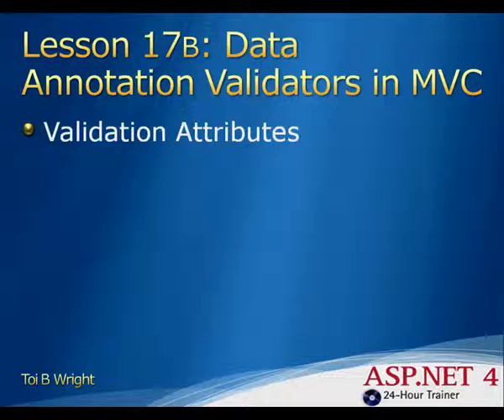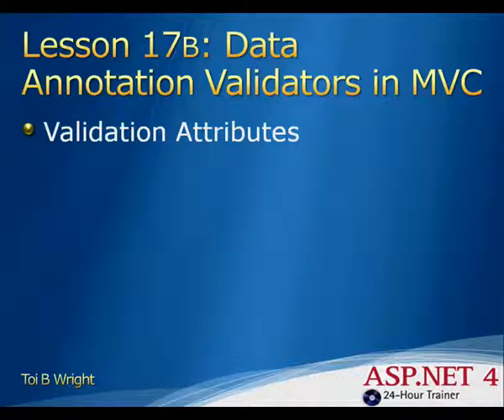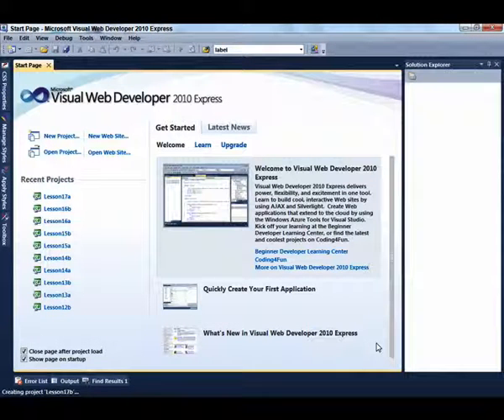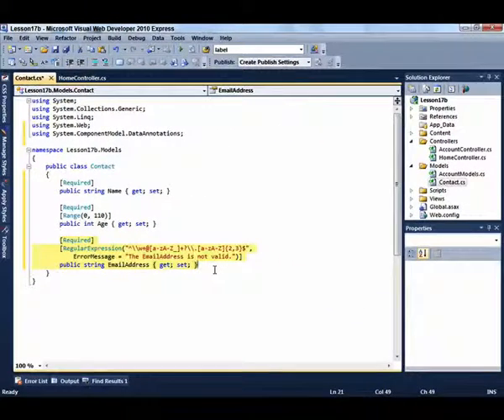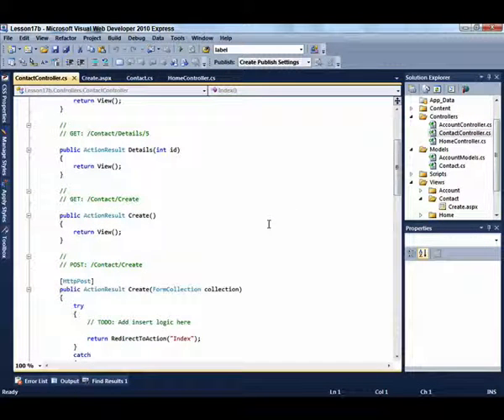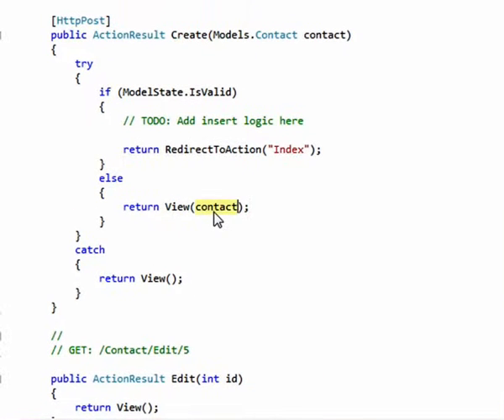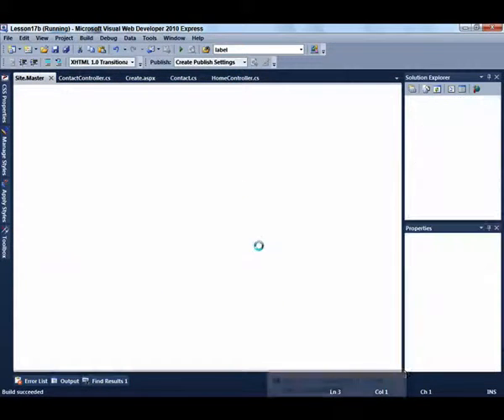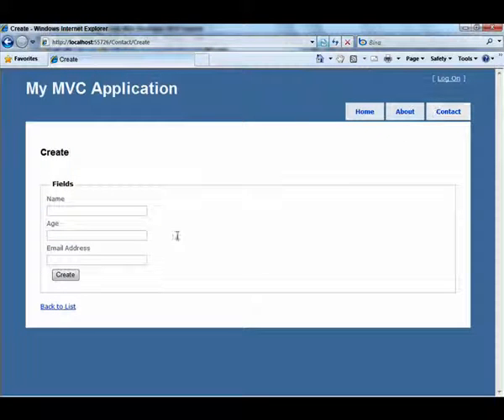ASP.NET(C#) Dersleri (17b)